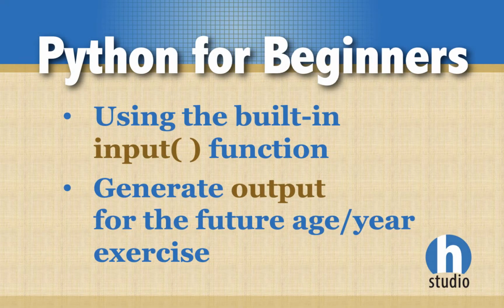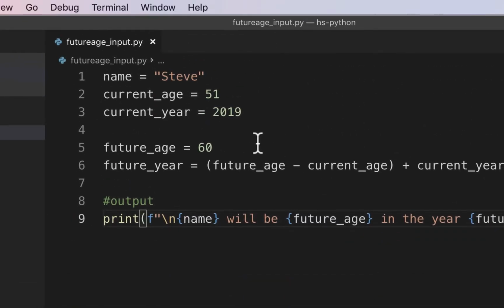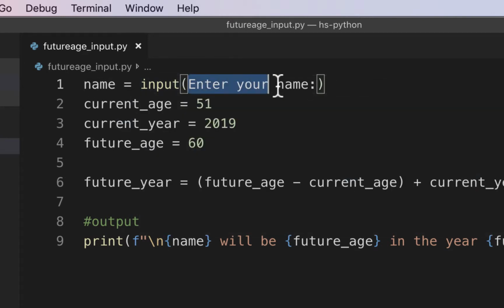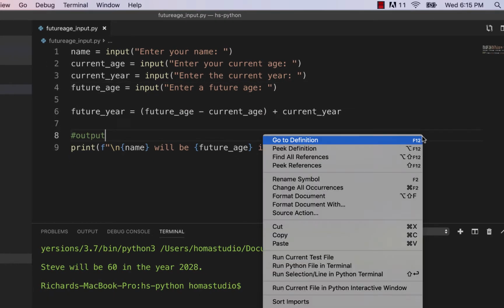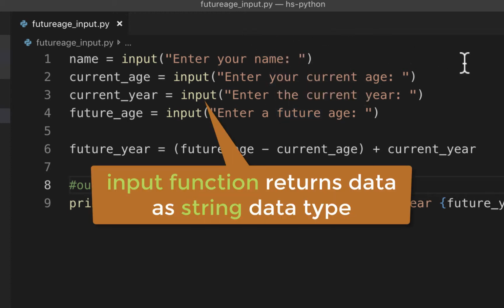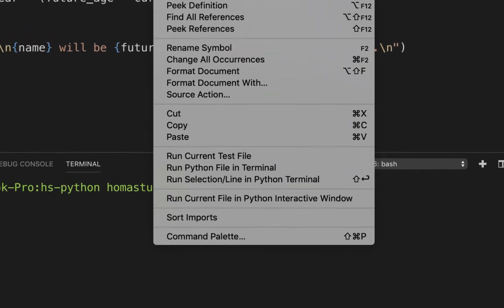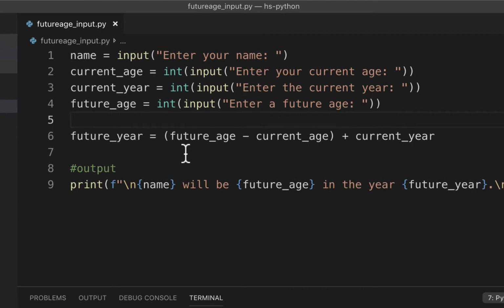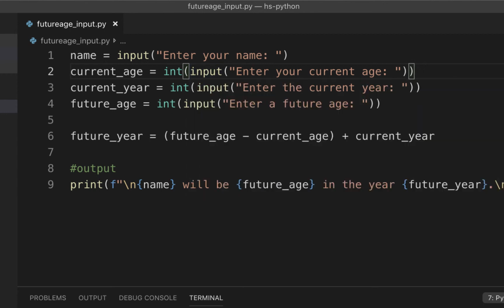Python input() Function Calculations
Adding the Python input() function to allow custom data to be entered into the Future Year calculator from previous video.